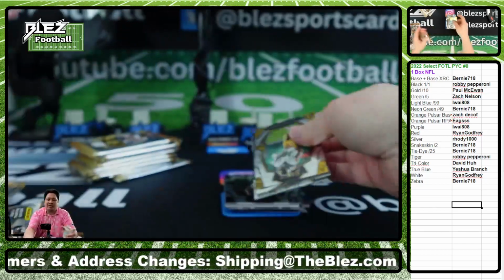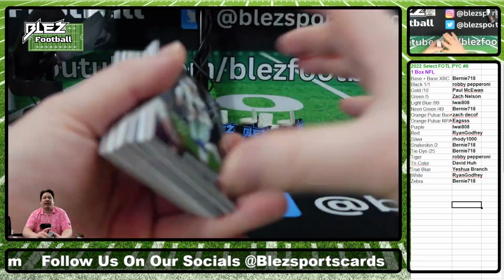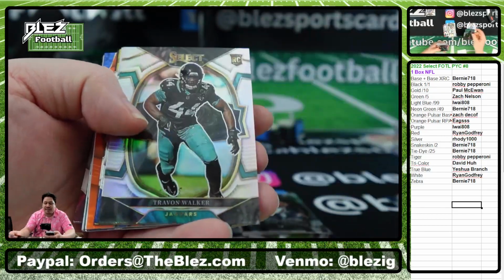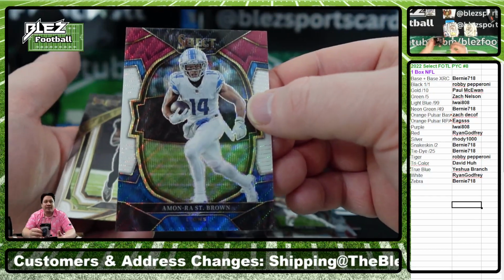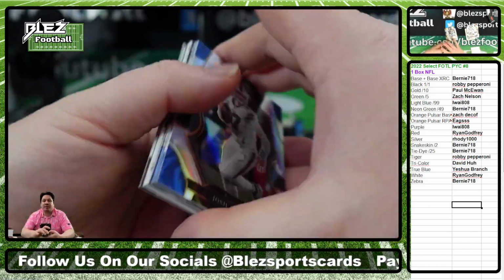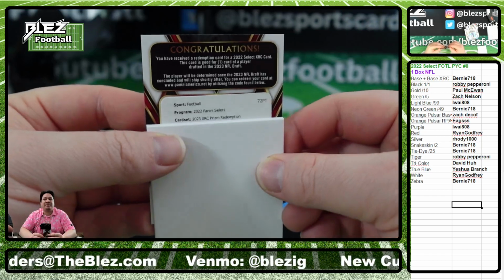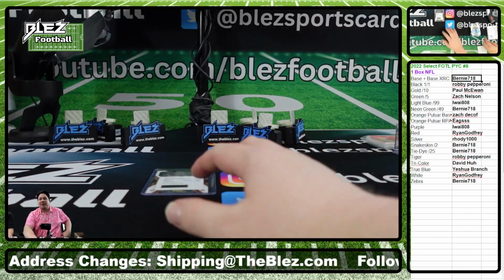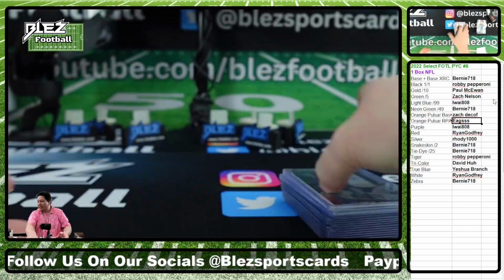2022 Panini Select FOTL NFL 1 Box Break #8 PICK YOUR COLOR